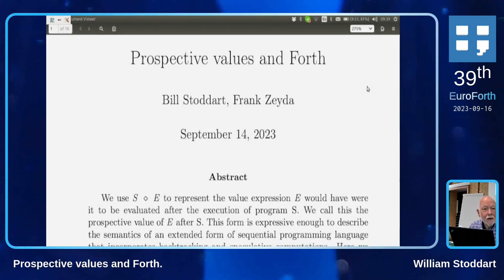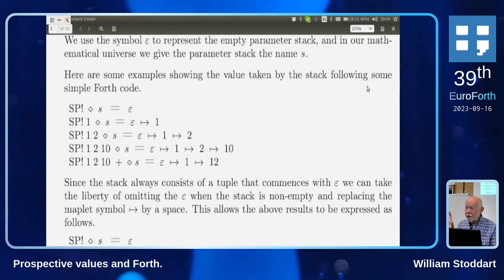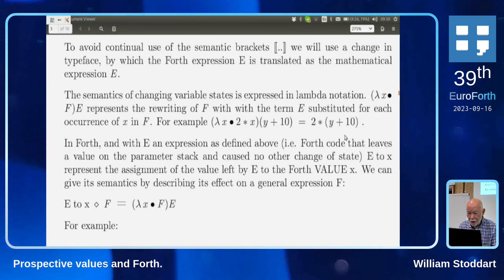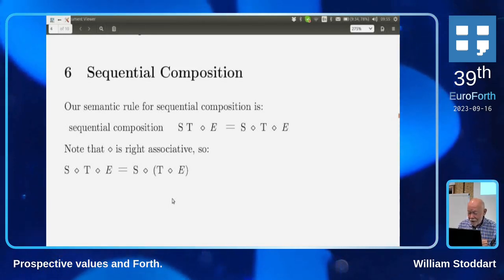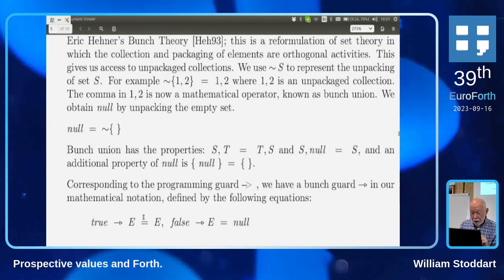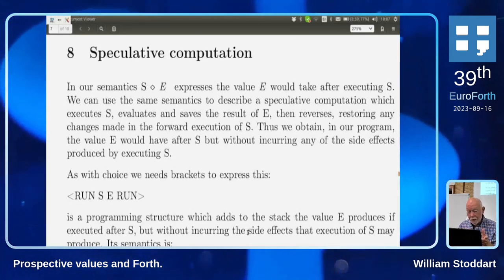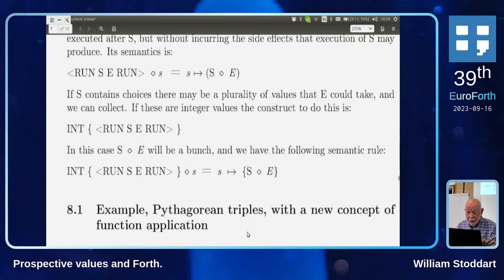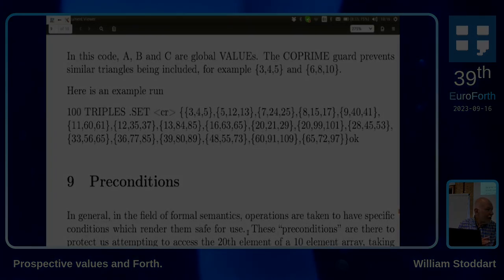William Stoddart: Prospective values and Forth.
Prospective value semantics is suitable for describing backtracking programs. We describe how it applies to Forth. The presentation includes a new concept of function application, based on the idea that a function application might represent nothing, e.g 1/0.